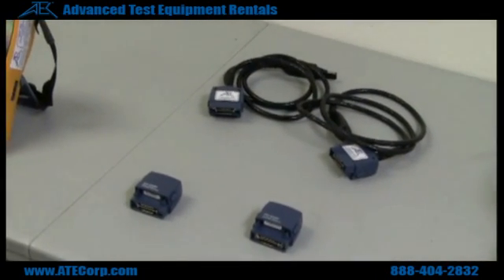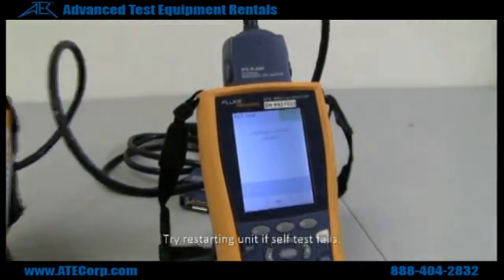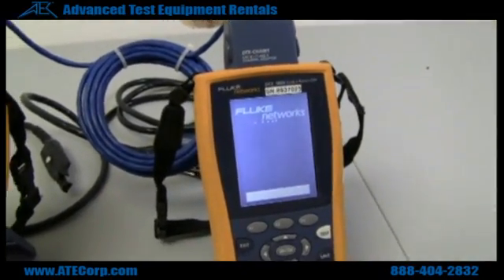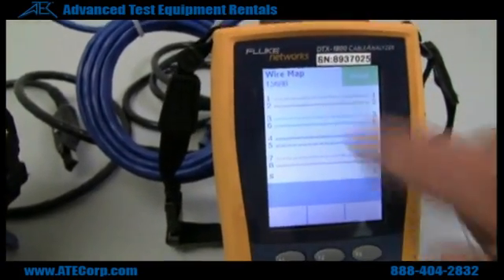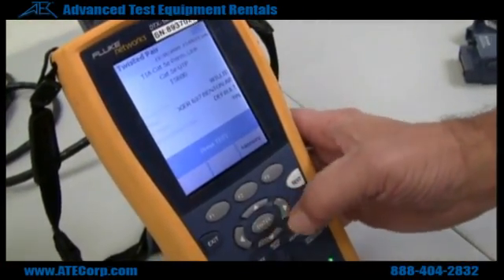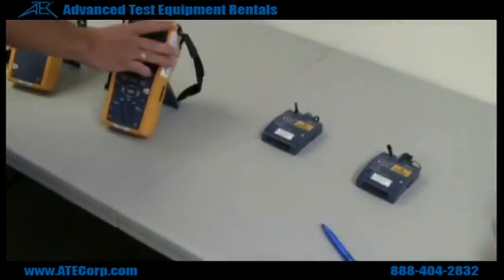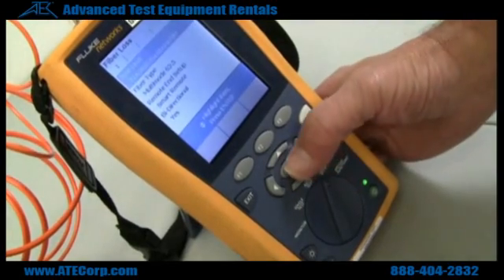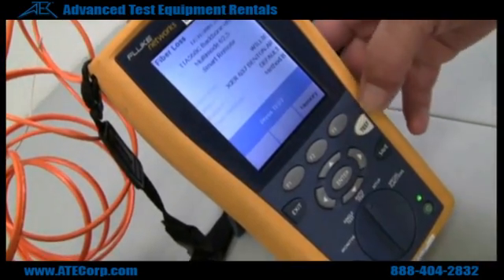How to Use a Fluke DTX-1800 Cable Analyzer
Covers the set up and testing for cat 5 and cat 6 permalink, as well as using the fiber optic modules for testing. Includes some troubleshooting tips and common problems one may run across while using this unit.